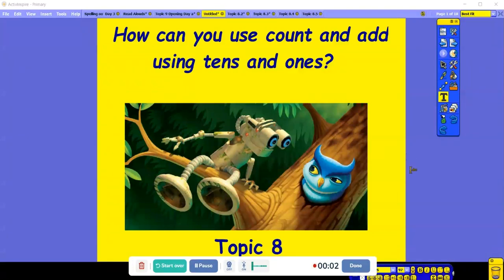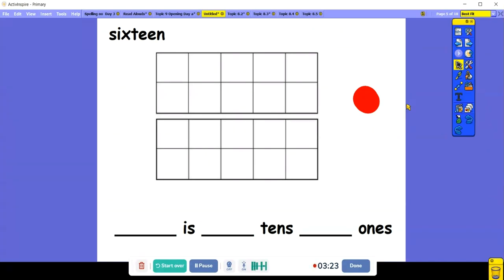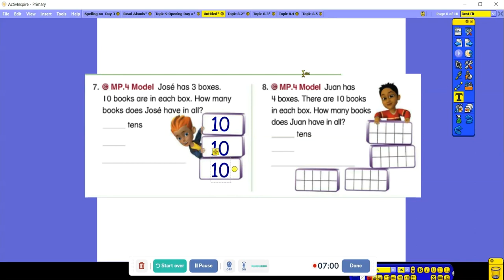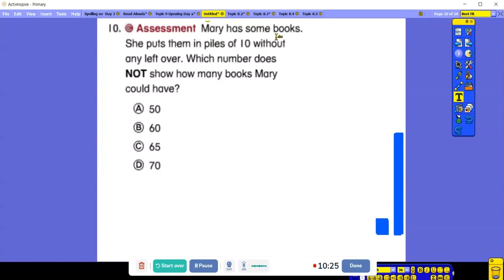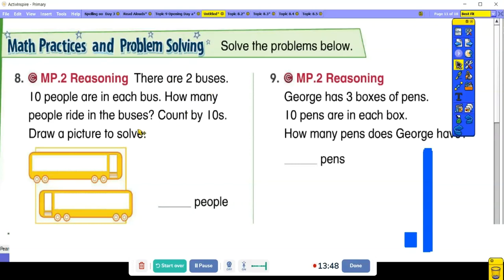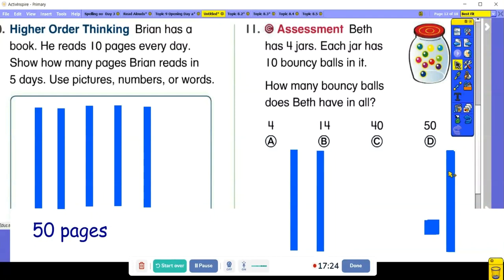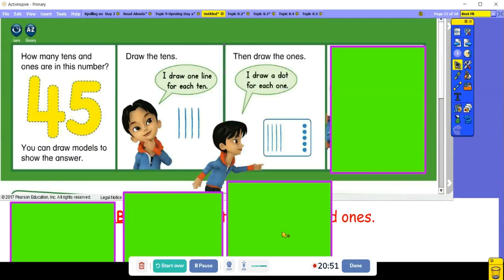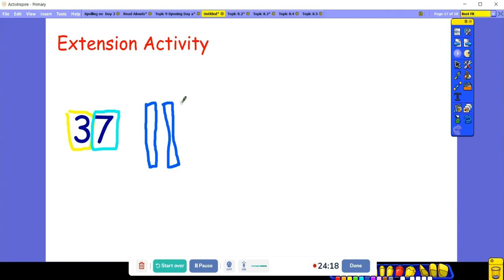Review of Topic 8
A review of our math topic 8 using tens an ones.